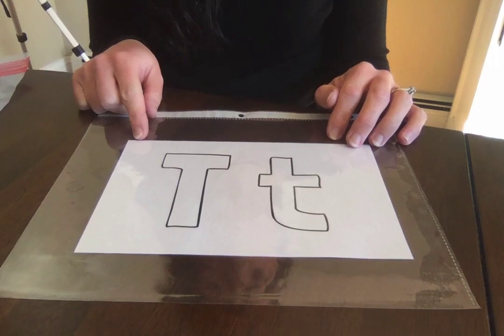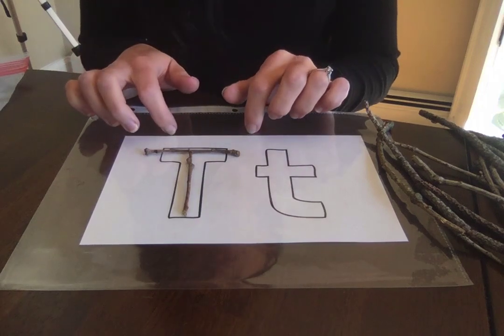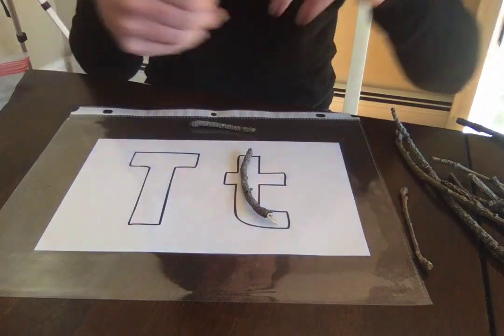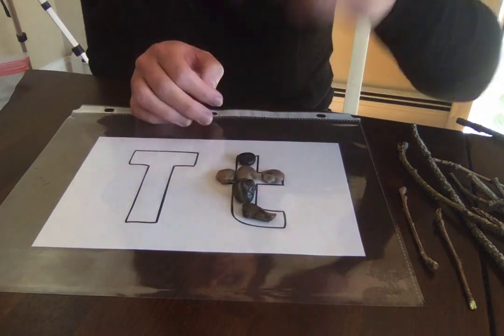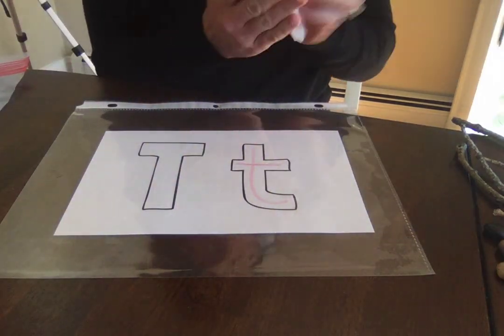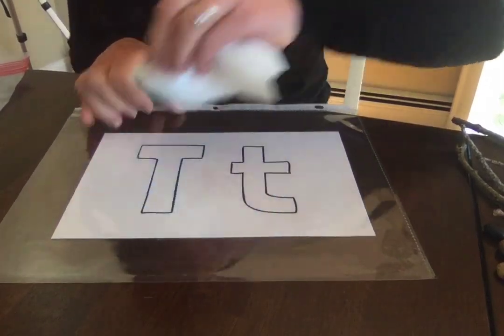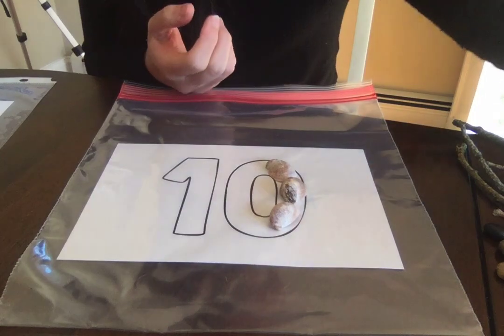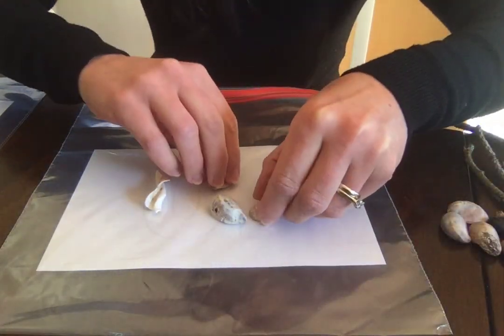Everyday Objects Movie on 3 26 20 at 9 40 AM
Take a walk outside and see what you can find!  Tell me what you find and what you are making by visiting the "Contact" tab on my